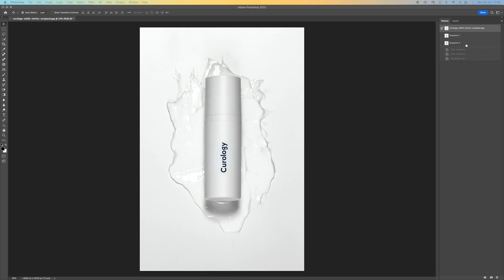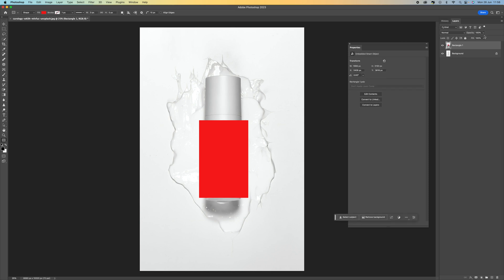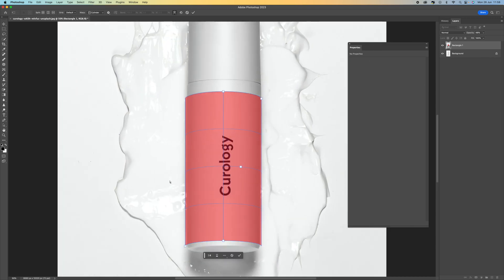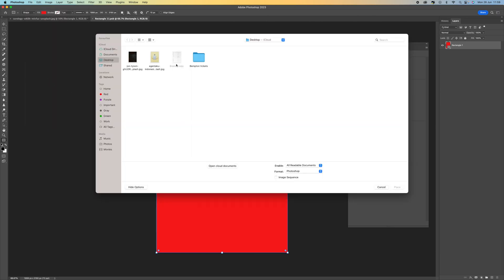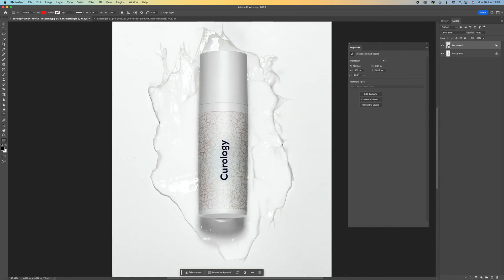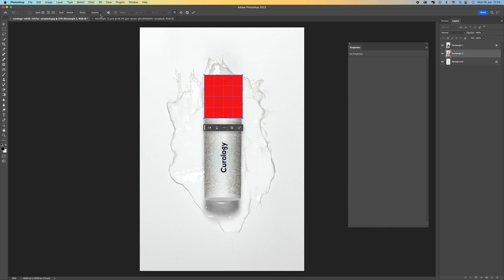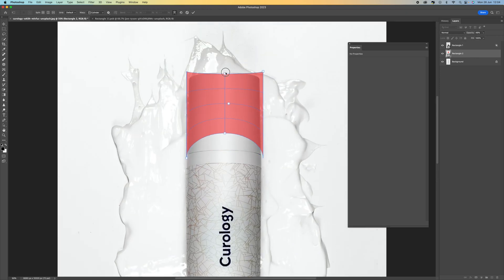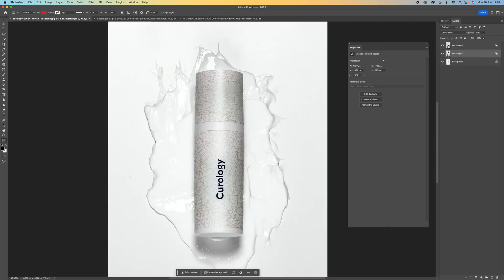How to easily add patterns, textures or designs to objects in Adobe Photoshop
In this step-by-step guide, I'll show you how to easily apply any pattern, texture, or design to a calendrical object. You can use this process for many things, which can be done easily and quickly.